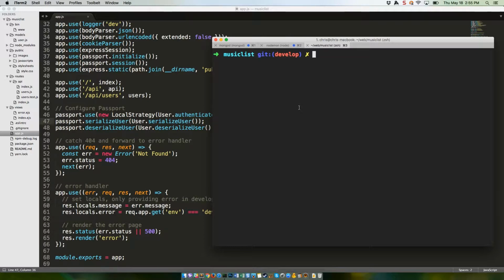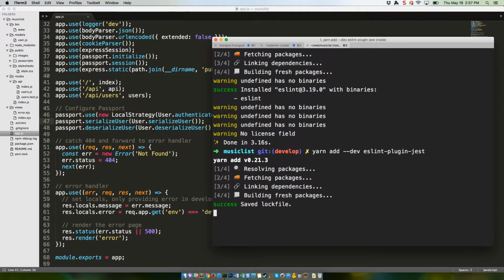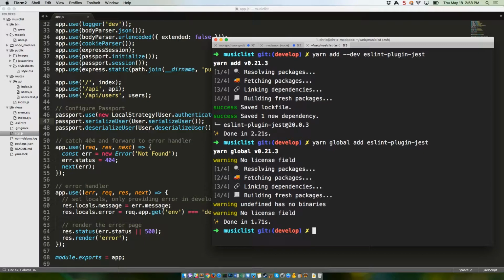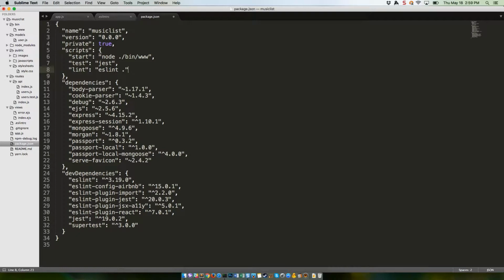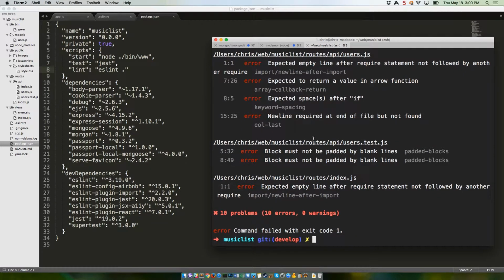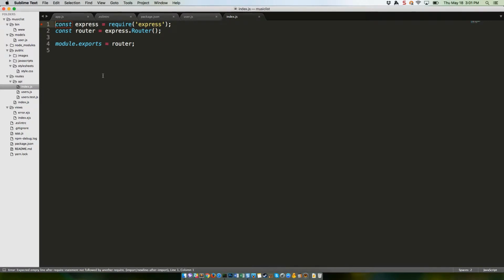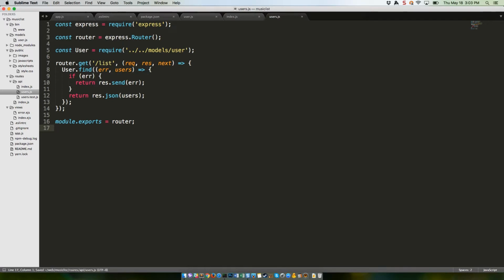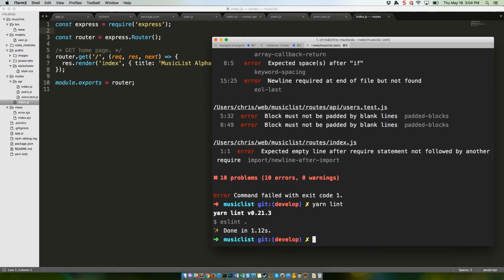Five Minute React 22 - ESLint From The Command Line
We don't have to use Sublime Text to find all of our linting errors. There's a faster, better way.